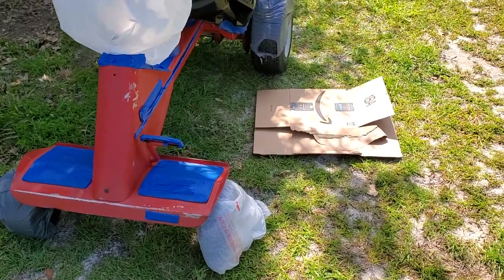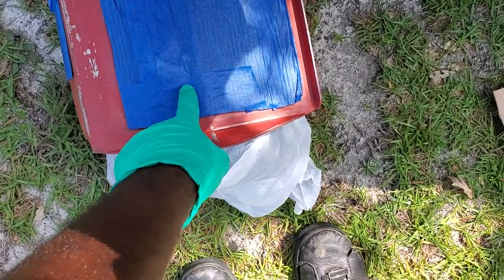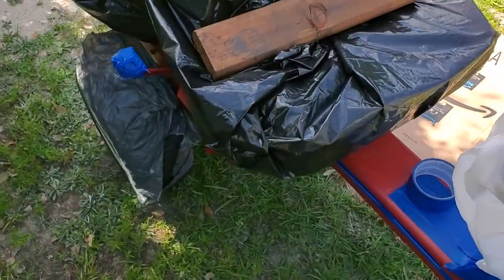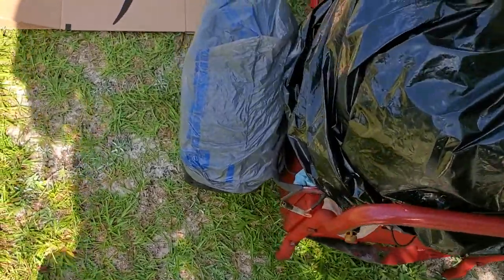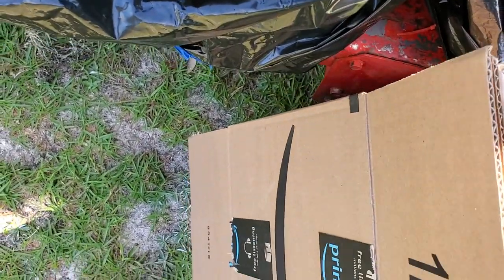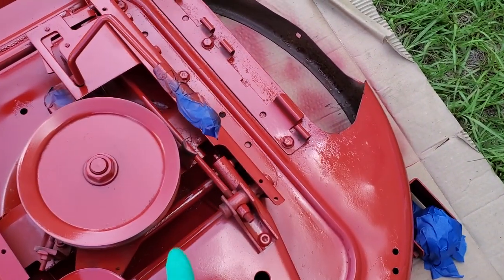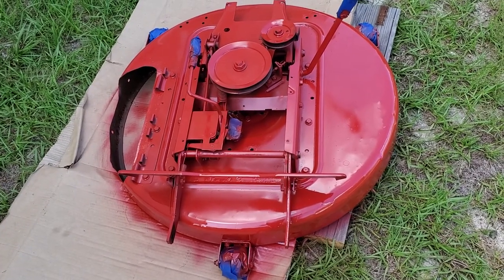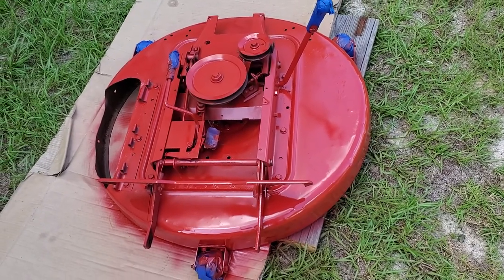How to prepare a Snapper mower for a paint job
Quick video showing how I prepare my Snapper Rear Engine Riders for a paint job.